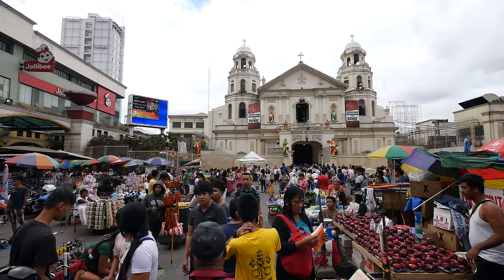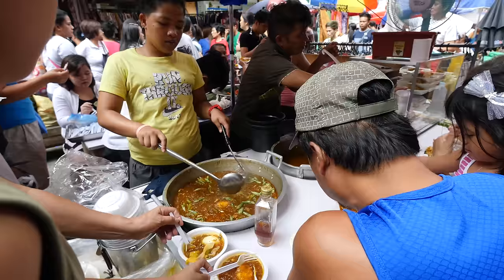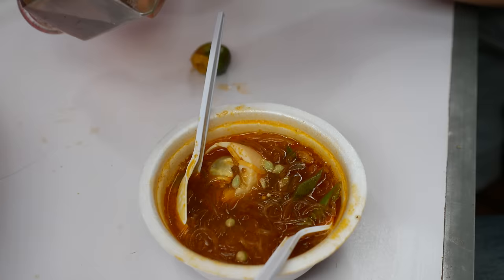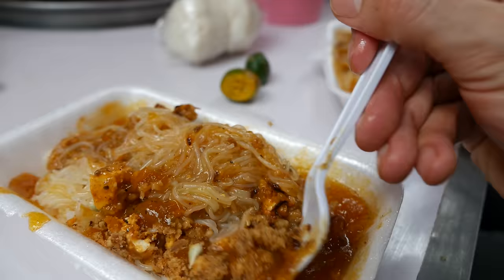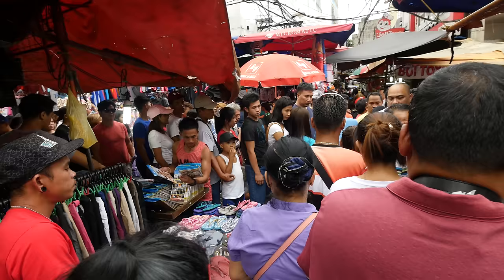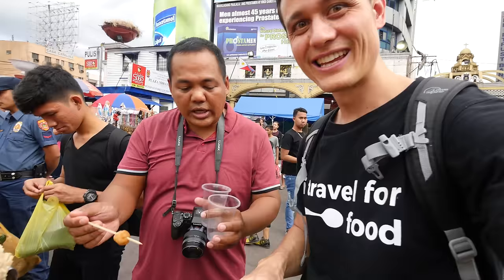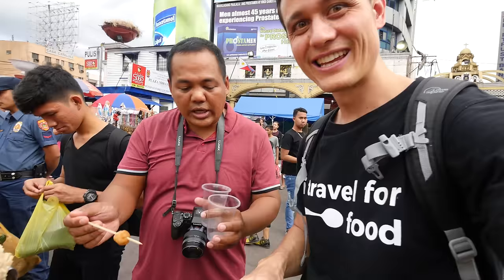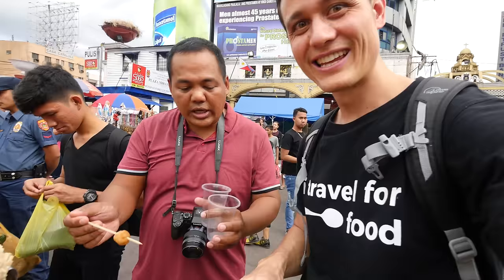Filipino Street Food Tour - BALUT and KWEK KWEK at Quiapo Market, Manila, Philippines!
Anton and I go on an extreme Filipino street food snack tour of Quiapo Market!

The area around Quiapo Church, is home to a huge market, where you’ll find an abundance of especially clothing and street food - and ranging from fresh ingredients to cooked food ready to eat. If you love to eat, when you’re in Manila, Quiapo Market is one of the best places to start and get a feel for the city and eat some amazing Filipino street food.

We started right at Quiapo Church and it happened to be a Sunday afternoon - Anton mentioned that it’s usually the busiest on Sunday afternoon, catering to everyone that attends the hourly church service. We walked down one alley and ate two noodle dishes palabok (20 PHP, $0.40) and sotanghon (30 PHP, $0.60). Both dishes were good, and served fresh. I especially enjoyed the sotanghon, a cellophane noodles dish, that was cooked in flavorful oil and it was a perfect slurping dish.

Right in front of Quiapo Church in Manila, we at first though they were fish balls or squid balls, but they turned out to be chicken balls (2 PHP, $0.04 per ball). In order to eat Filipino chicken balls, you grab a stick, poke some on your stick, and dip in vinegar. They weren’t the best quality, but they weren’t expensive either. Next to the chicken balls, I saw the dried squid (10 PHP, $0.20 per stick) and had to try it as well. It was amazing, dried chewy squid, roasted over charcoal and dunked in chili vinegar.

We then walked across the main road at Quiapo and found a Filipino street food stall serving all types of kwek kwek (3 for 12 PHP, $0.24). Kwek kwek is a popular street food of quail eggs, coated in a thick batter and deep fried. We also tried 1 day old fried chickens (10 PHP, $0.20), which is another popular Filipino street food in that area of Manila. As with other Filipino snacks, you garnish with chilies, shallots, and lots of vinegar before eating.

Probably one of the most famous of all Philippines street food is balut (15 PHP, $.030), a duck egg embryo - like a half developed egg. You’ll find balut all over the Philippines and it’s especially popular to eat in the evening. The first thing you do is crack the top of the egg shell and drink the chicken soup. You then peel the rest of the egg, and eat both chick and the yolk on the inside. I also seasoned with a little salt and chili vinegar. I’ve eaten balut quite a few times during many trips to the Philippines, and I quite enjoy eating balut!

Quiapo Market is a wonderful place in Manila to explore all the street food snacks available, and it’s just an amazingly vibrant and colorful part of Manila, and it was great to hang out with Anton!

Camera gear I use:
Main camera
Main lens
2nd camera
2nd lens